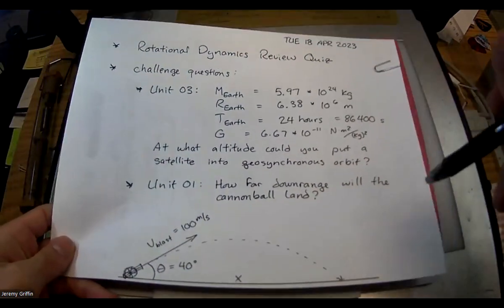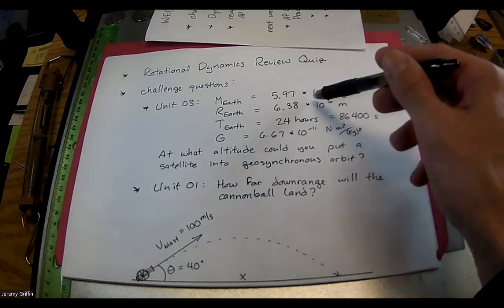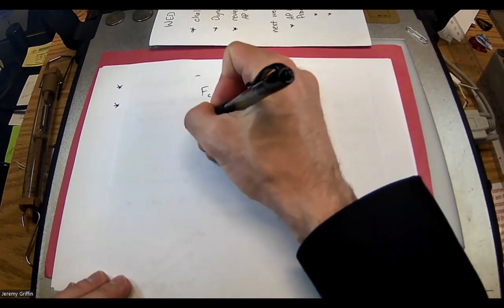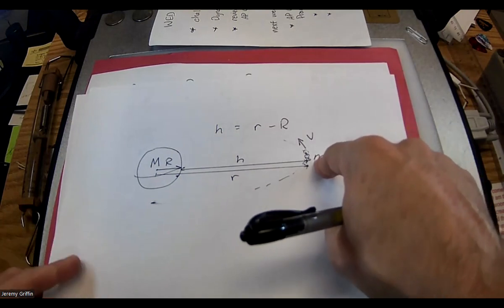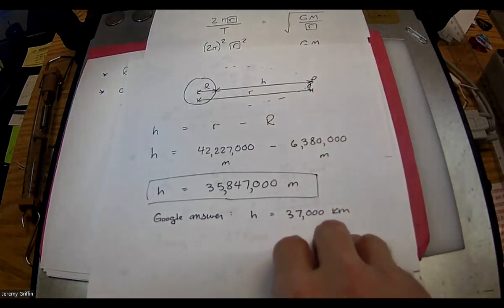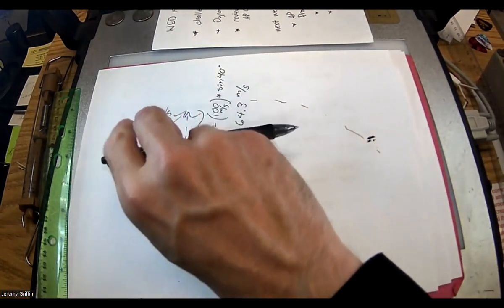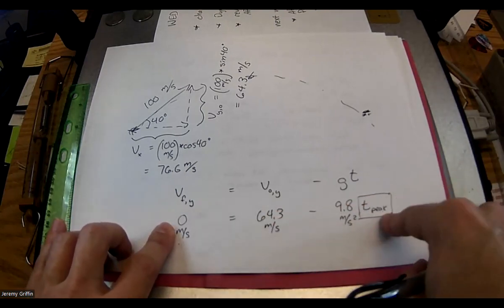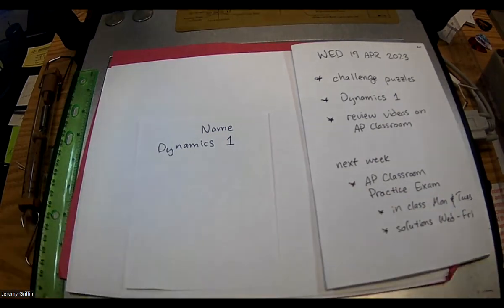2023 0419 AP Physics Day 150 - Challenge Puzzles Units 1 & 3 part 1 of 2